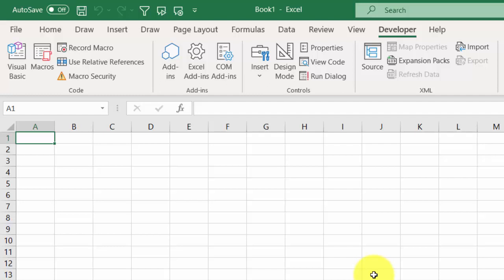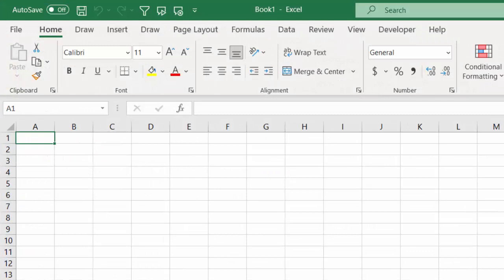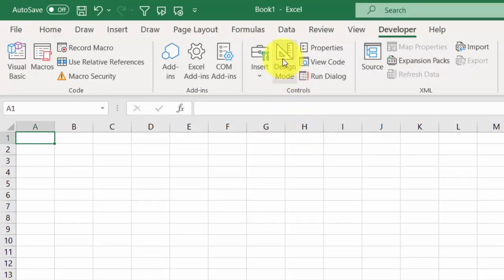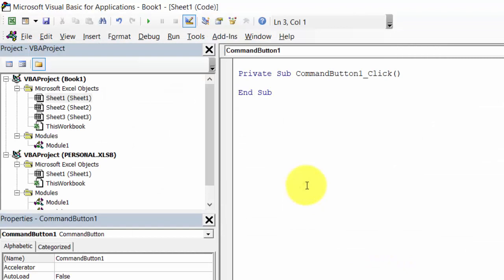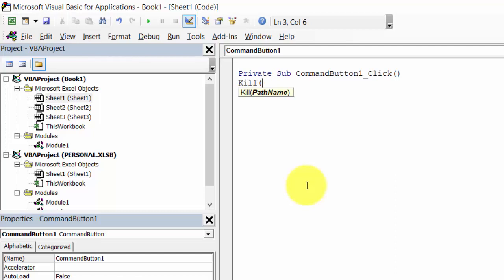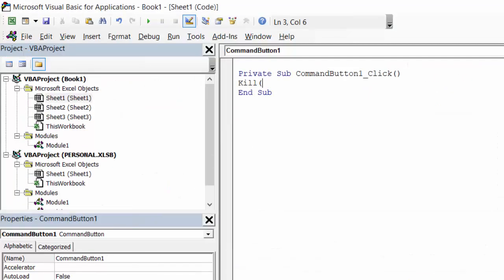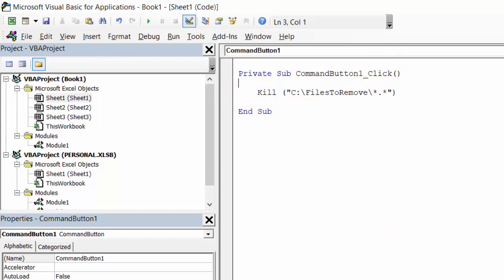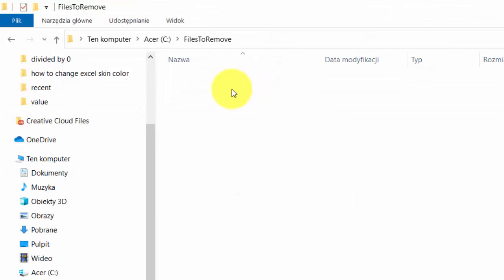Excel VBA How to delete all files in a folder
Learn Excel VBA How to delete all files in a folder